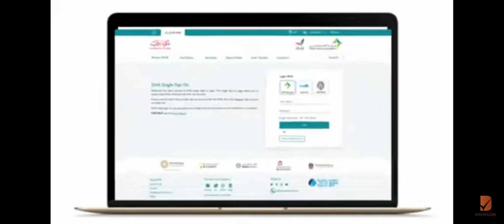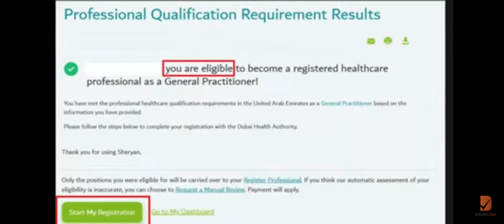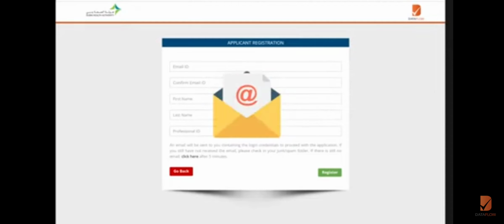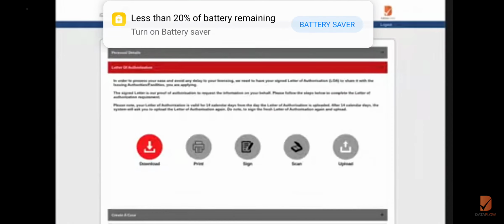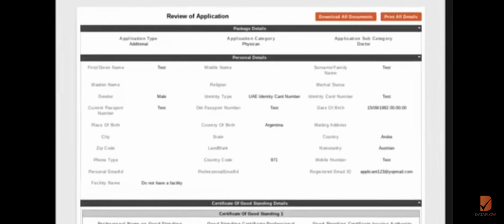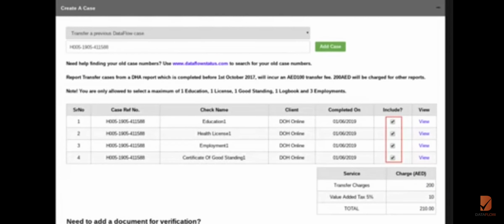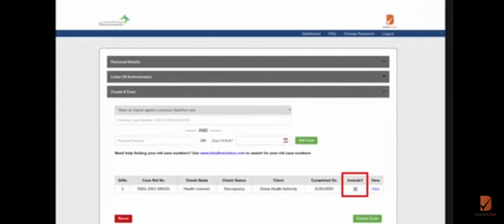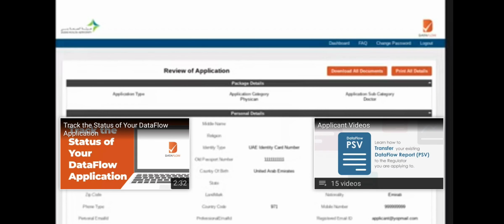HOW TO APPLY VIDEO GUIDE TO DATA FLOW DHA